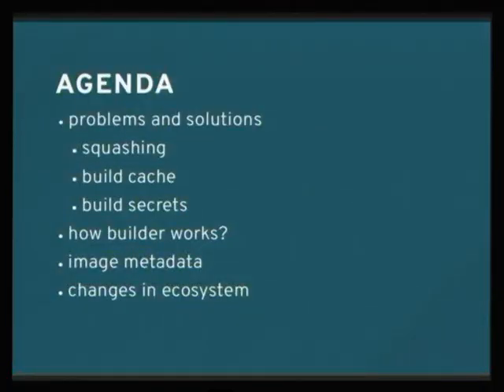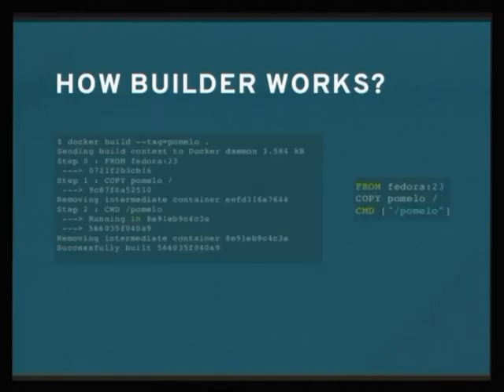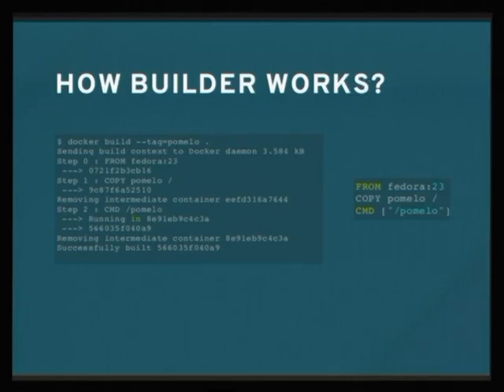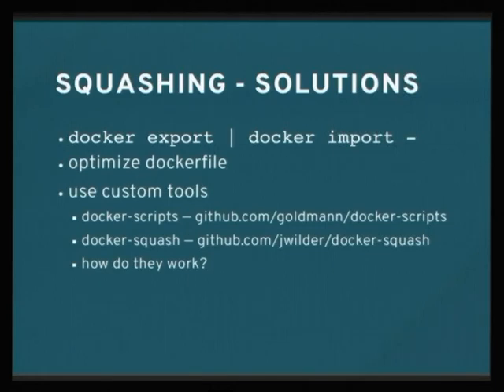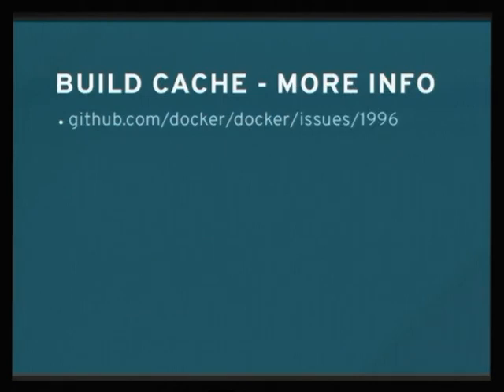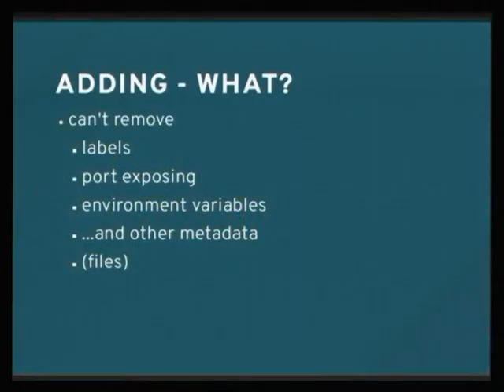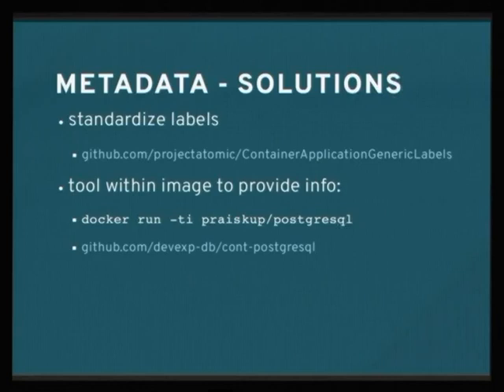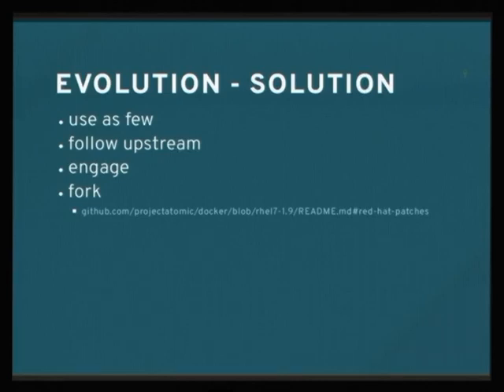Is it hard to build a docker image? [Tomas Tomecek]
Really? Why would you give a presentation on how hard it is to build a docker image? It's just a simple command with pretty much no options. What could it be that you want to talk forty minutes about?